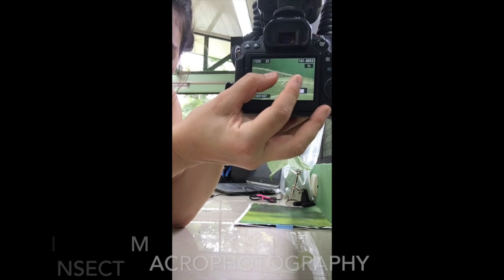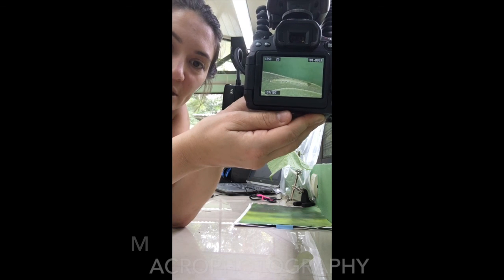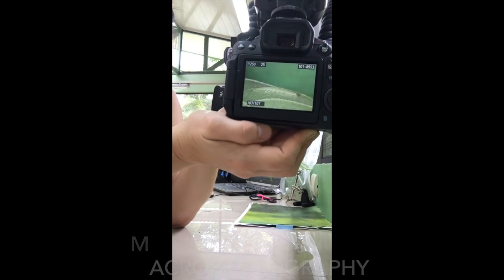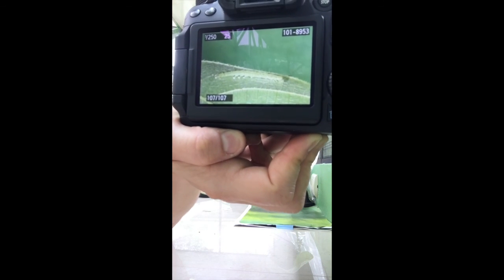Lab Note 3